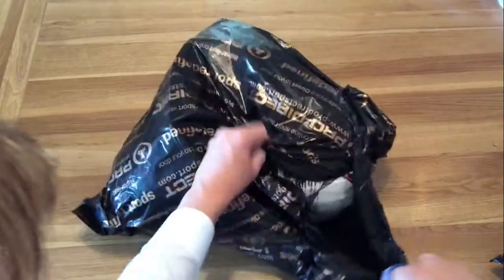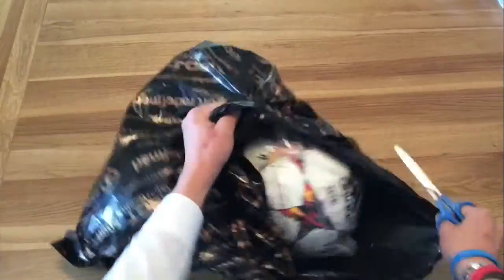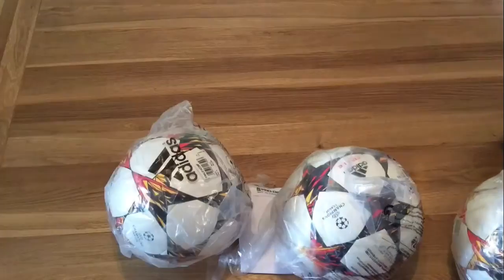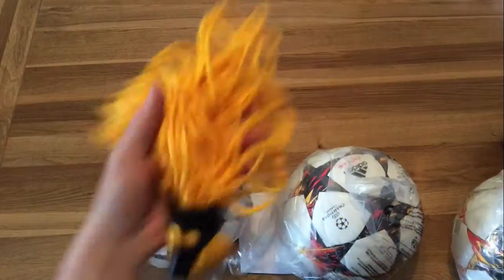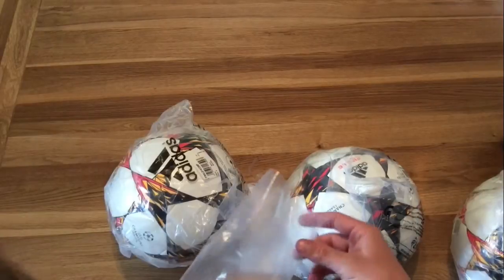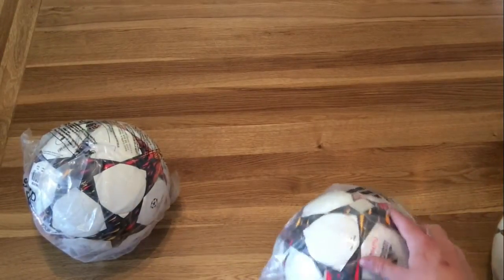Pingittt | Adidas Finale Championsleague Match Ball | Real Madrid | PSG | FC Bayern Munich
Hi guys! Another unboxing for you today, but don't worry, some new shots, free kicks and goals on the way!